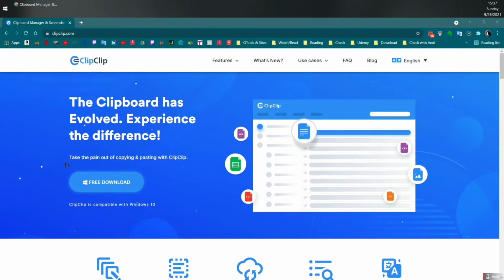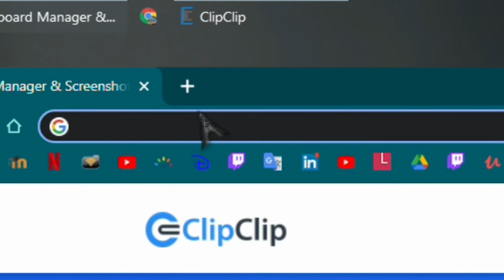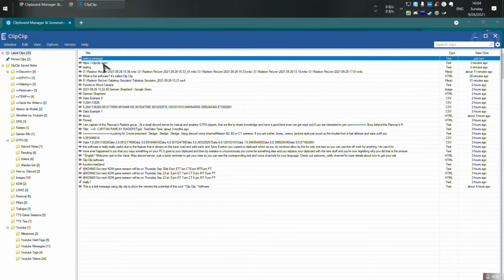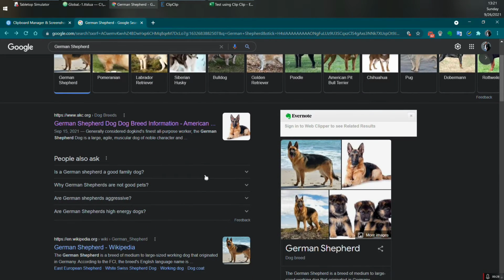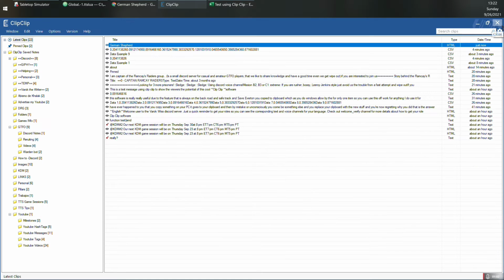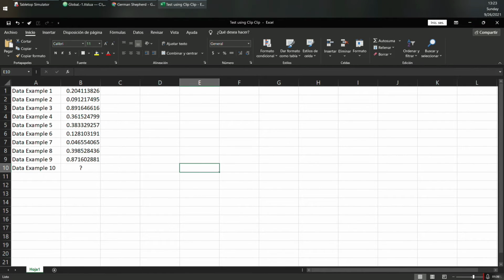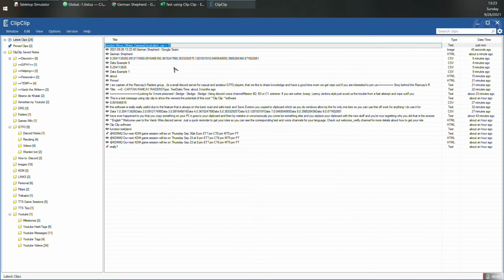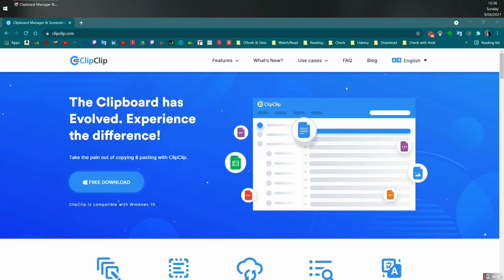What is Clipclip?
First video of How to use ClipClip a really useful software to have in your PC to have multiple clipboards and capture screenshot